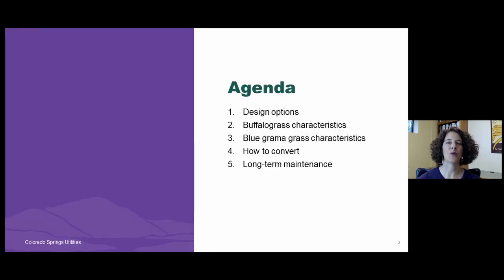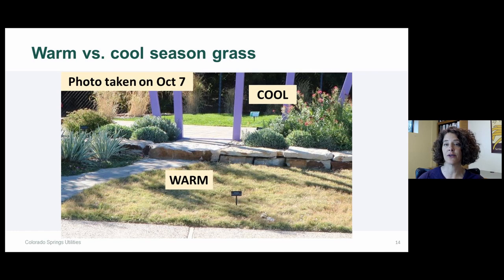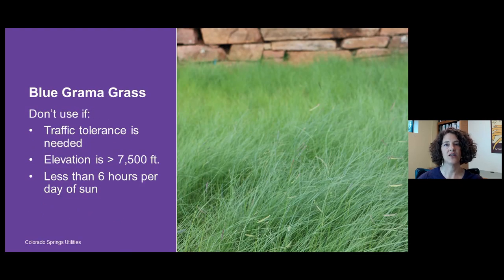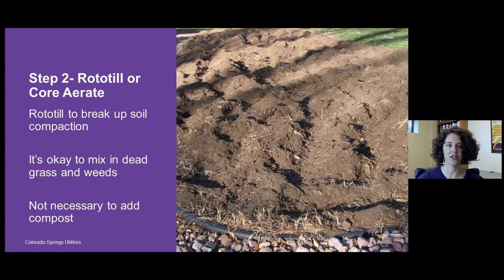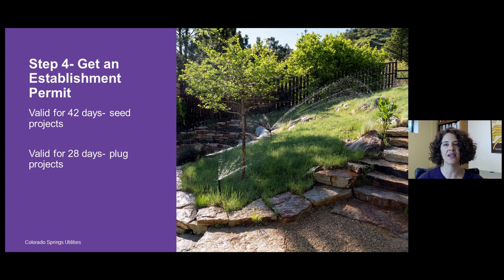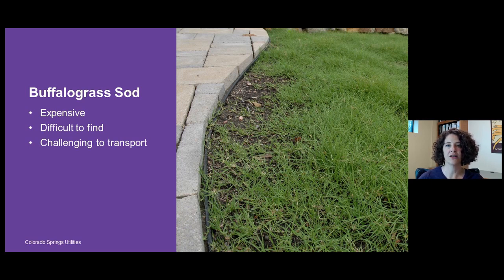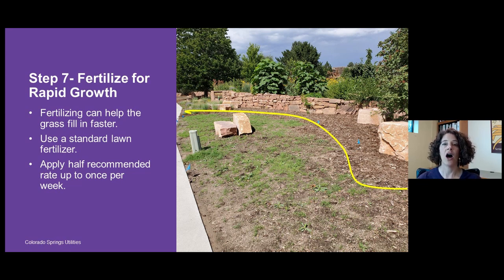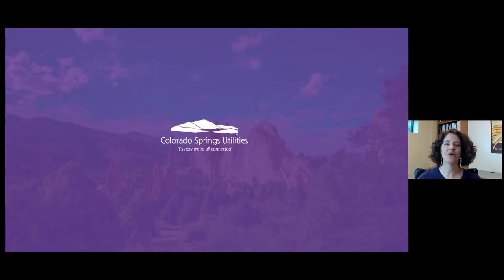How to Install Buffalograss and Blue Grama Grass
Planting buffalo grass or blue grama grass can result in big water and maintenance savings. Rather than rolling out sod like a traditional lawn installation, these native grasses are planted by seed or plugs. Learn the steps to plant these grasses in your own yard so you get quick coverage, healthy grass and fewer weeds. We'll also cover how to care for these grasses long term.